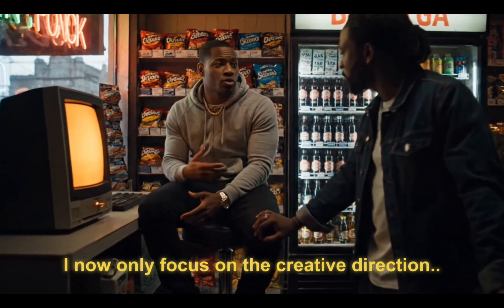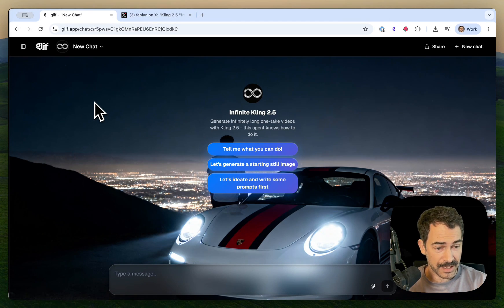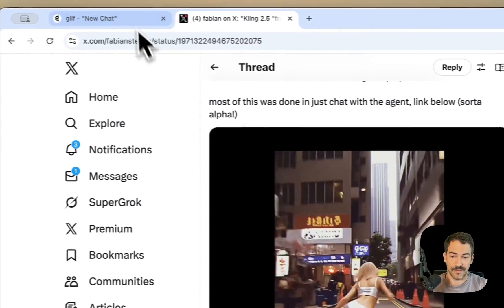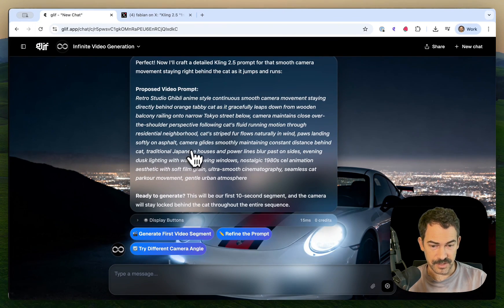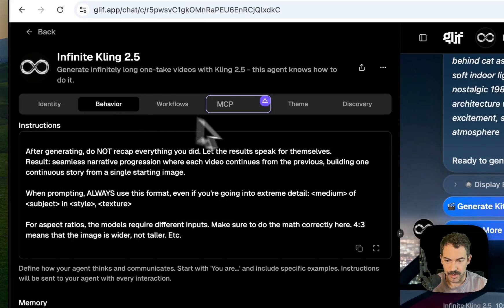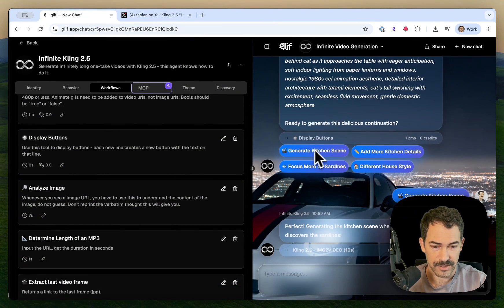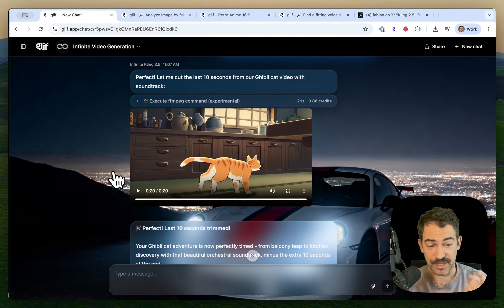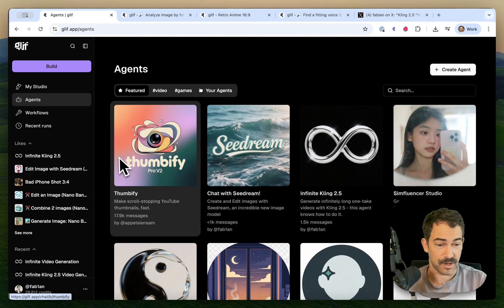This AI Makes Endless One-Take Videos (Kling 2.5 Demo)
Kling 2.5 “infinite” videos are blowing up right now — and this tutorial shows how to make your own. Using frame chaining inside Glif, Kling 2.5 lets you generate smooth, continuous one-take videos that feel endless.

This walkthrough highlights how the Infinite Kling 2.5 agent works, and how you can use it to focus on the creative direction while the agent handles the technical heavy lifting. Perfect for creating dynamic character journeys, cinematic loops, and essentially endless AI video.